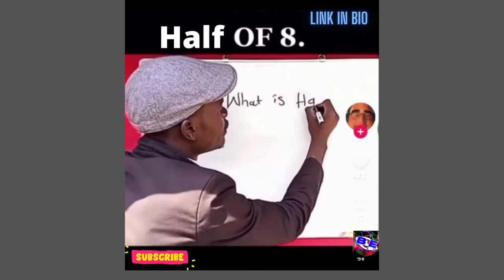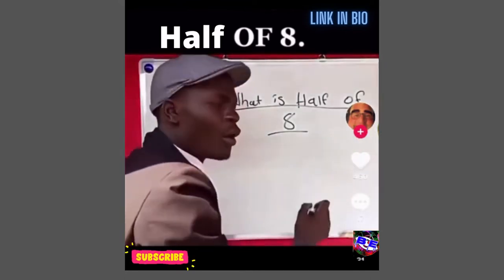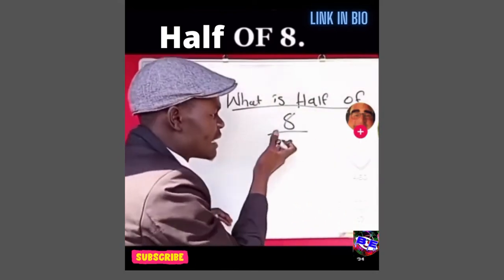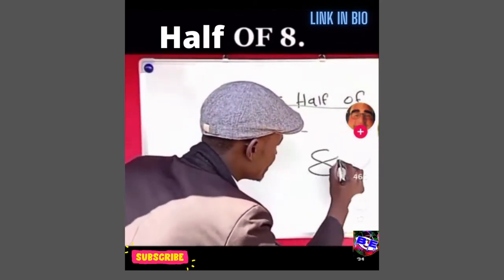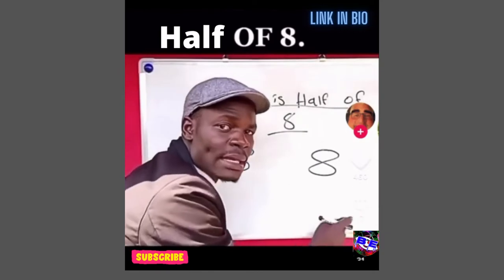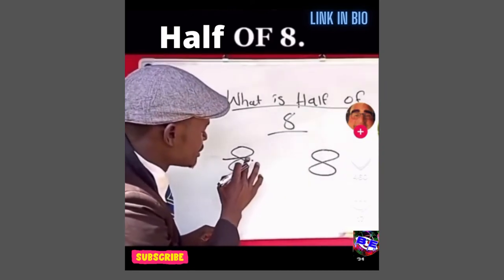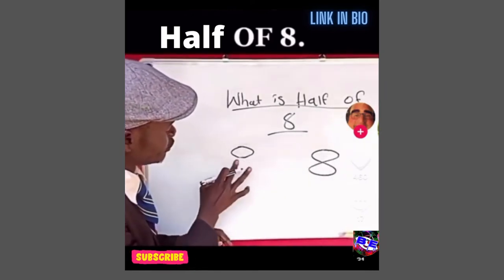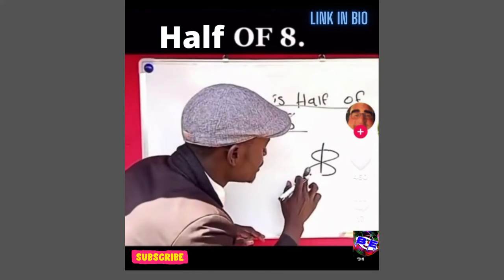Half of eight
What do you think of this? Lets discuss that in the comment section. We hope you like and find this clip entertaining. Hope this video brings you joy.

Checkout these Best Selling fun games for all ages

The original video owners have given us permission to utilize their footage in our video. Our fans can make the highlight reels!